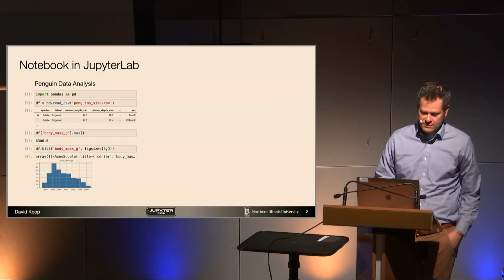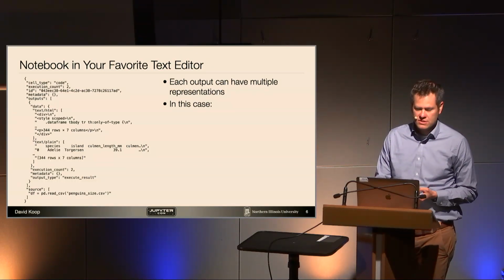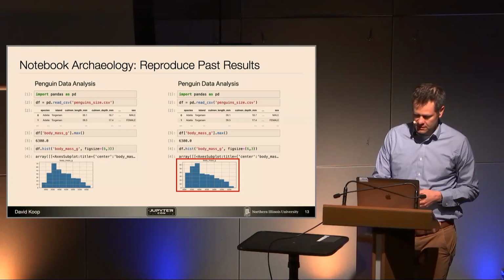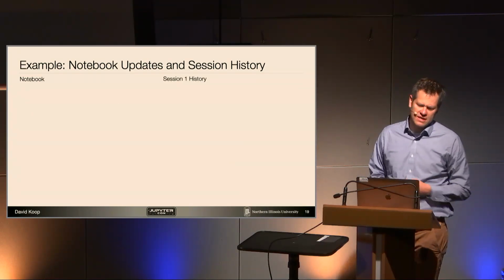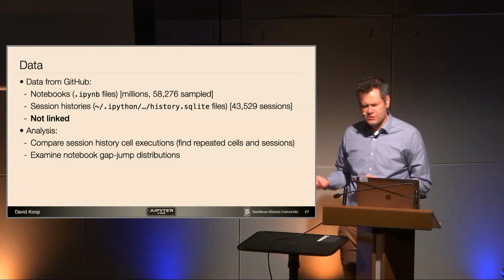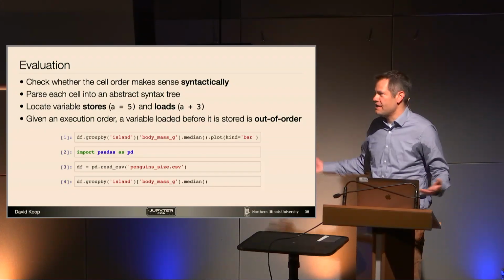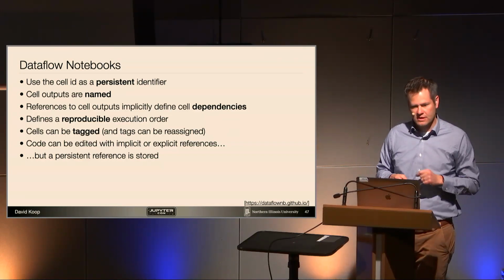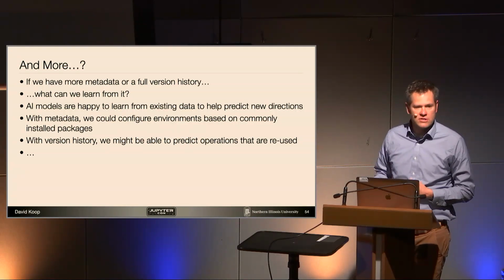David Koop Notebook Archaeology: What does an ipynb file not tell us? | JupyterCon 2023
Jupyter notebooks store code, results, and explanations, making them important artifacts in understanding how insights were achieved. However, these notebooks often do not record the full history of how ideas developed or analyses evolved. In many cases, approaches have been refined over time, and cells are repeated, reordered, or removed. This talk will examine both what we can learn from the details stored in .ipynb files and associated artifacts like IPython session histories as well as techniques to better record the evolution of notebooks in the future.

Inferring Past Events
A notebook represents the current state of one's work, but it also maintains information that helps us learn about what happened in the past. Specifically, the execution counts (those bracketed numbers in the left margin of the notebook) not only provide information about the order cells were executed but also can tell us when a result can no longer be seen. IPython session histories store every block of executed code but are not unambiguously connected to the notebook cells and outputs. However, notebooks and histories together provide information about patterns in notebook development including how often authors edit cells or revisit a notebook at a later date. We can infer a probable history based on these patterns, and improve our prediction when the two artifacts are connected.

Improving Future Records
While algorithms to figure out what happened in the past are useful in understanding existing notebooks, we can also simply record all of the steps in a notebook's evolution---a version history. There are a number of solutions in this space, ranging from alternate notebook formats that mesh better with version control systems to tools that automatically store each version of a cell and its outputs. We will discuss the pros and cons of these different approaches in terms of what is recorded and how it is made available. While having the full history can be useful during development, there may be cases where sharing that history is not desired. At the same time, we will discuss opportunities to move beyond documenting history to using that information to improve work in a notebook. For example, knowing how a user has made changes in the past could allow suggestions for updates in the future.